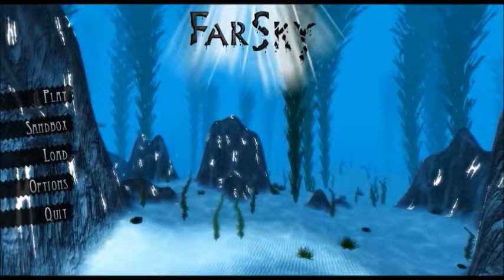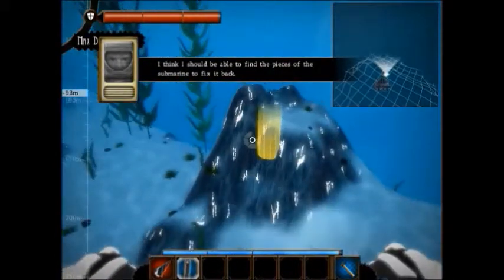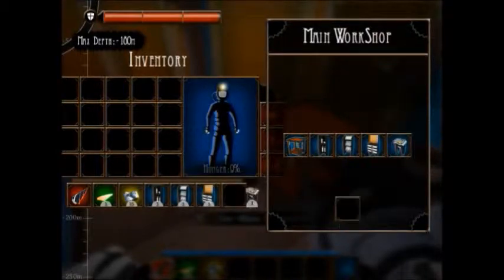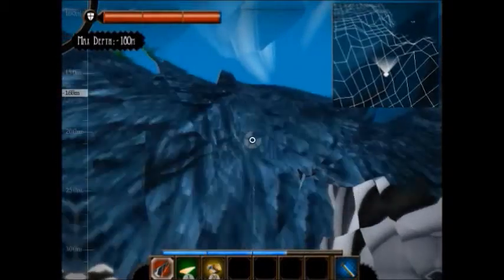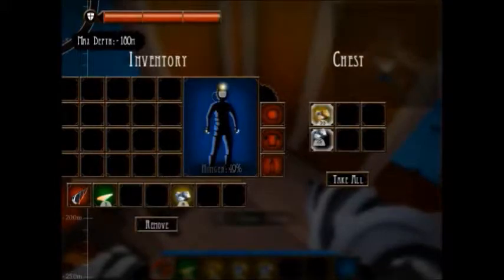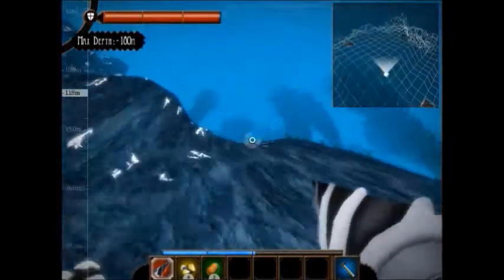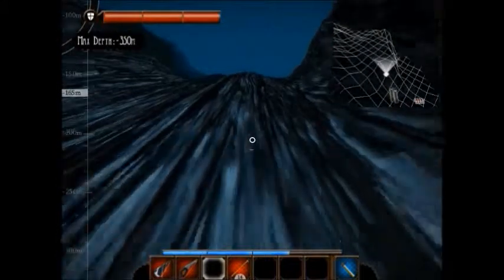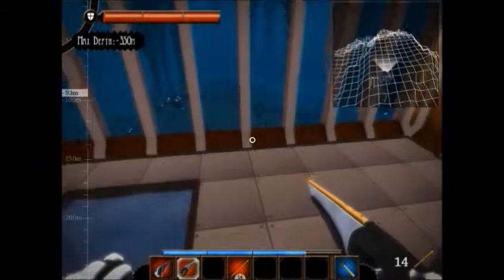Deep Sea! Farsky Pt1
Bros!!!

Stay Awesomely Epic and shine bright.